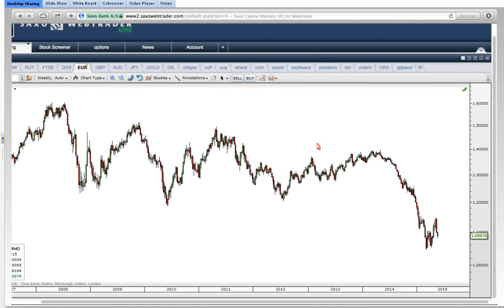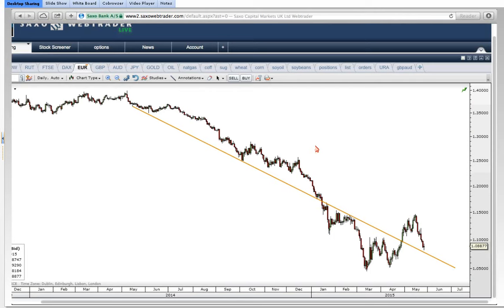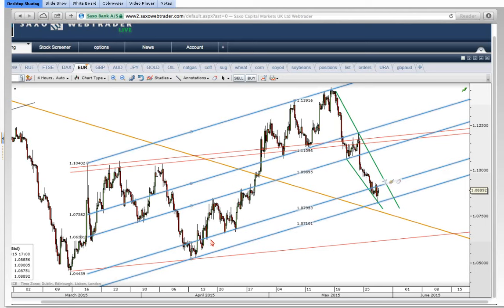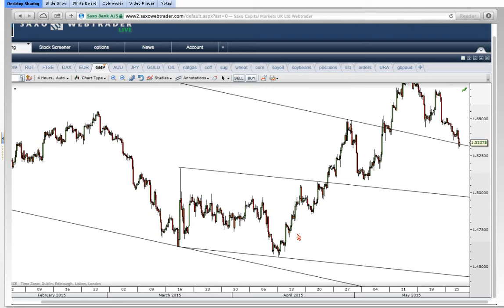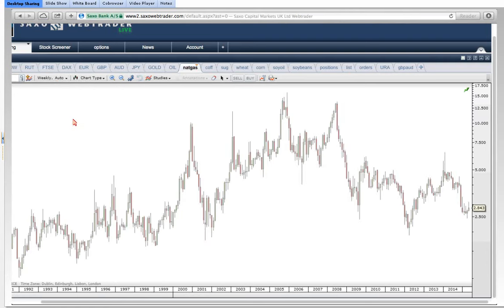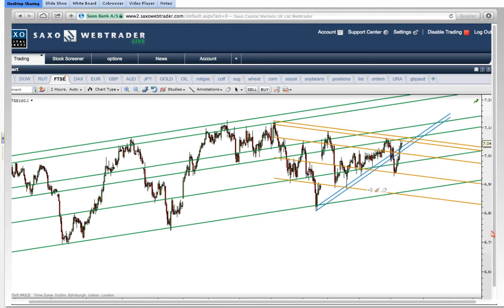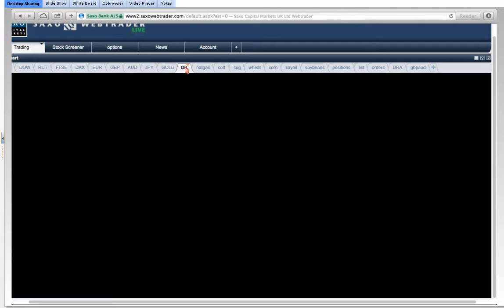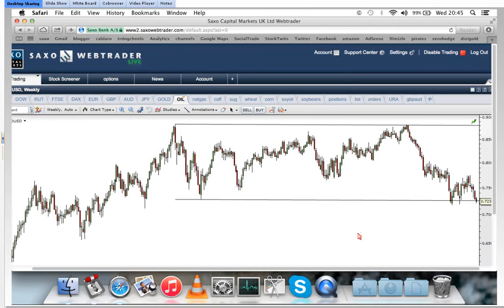Trading Channels by Bouraq